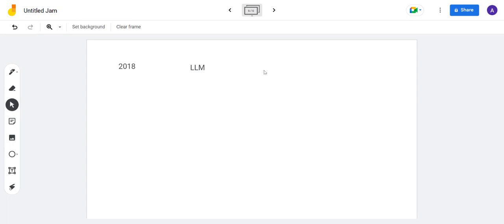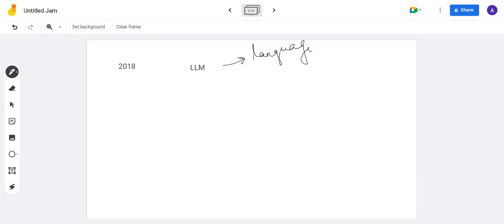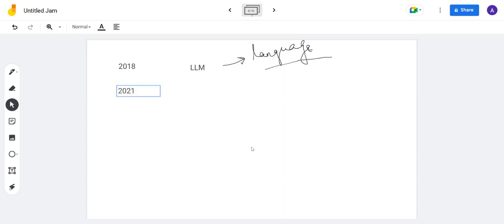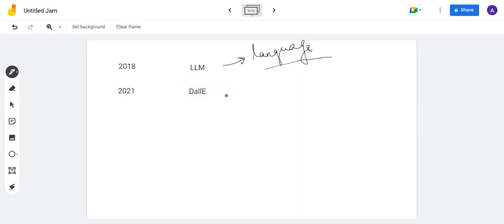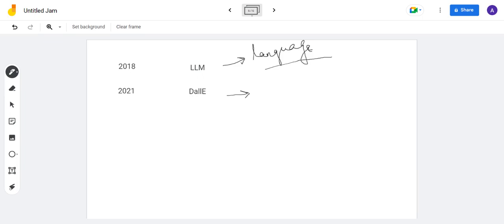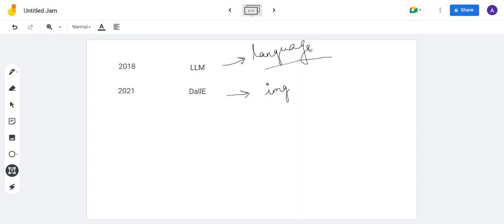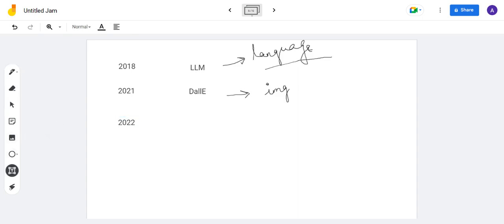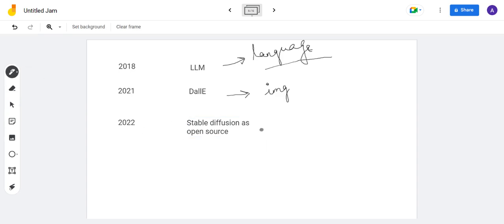Intro to LLM, ChatGPT, DallE and Stable diffusion | History or evolution of GenAI after 2018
Hi everyone,

Contents in this video:
This video explains a brief overview to Large Language models (LLM), evolution of ChatGPT, DallE and Stable diffusion.
Please note: This is just an introductory video regarding the important milestones in the history of Generative AI and everything will be discussed separately in depth.

I have started a new playlist on Generative AI.
It will include everything about Generative AI, prompt engineering, tools like ChatGPT, Bard, MidJourney and many more with the technologies/ ML algorithms used, different types of generative models, details on transformers, Large Language models(LLMs) & even basics of Machine learning, deep learning, neural networks, Natural language processing & much more.

Prerequisites required to learn this course:
- Your zeal to learn

This course is for all:
- Beginners
- Intermediate
- Expert
Beginners in Machine learning/ AI can also easily learn this course, as I will go through the basics to an advanced level.

How is this course different:
- Includes not just prompts, it includes in-depth knowledge of Generative AI
- This course is important for all those who want to upskill in 2023
- This is in Hindi with English subtitles, so everyone can easily understand
- Complex algorithms explained with real-life examples

Thanks !!